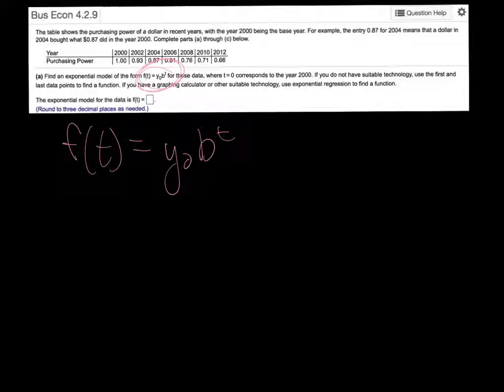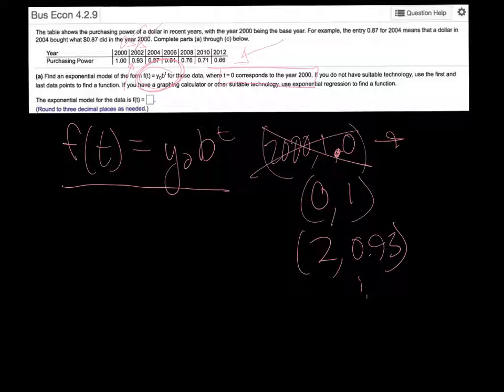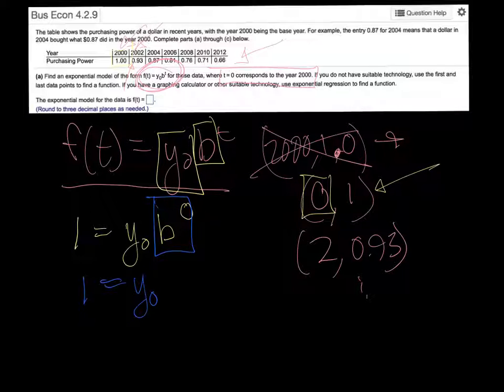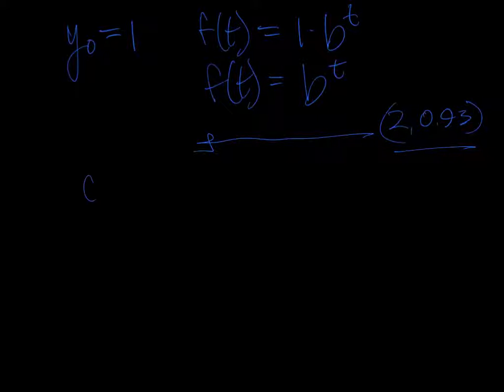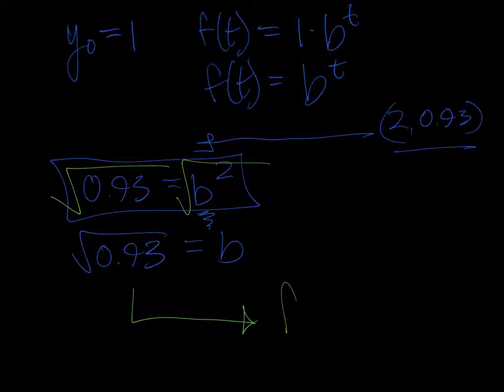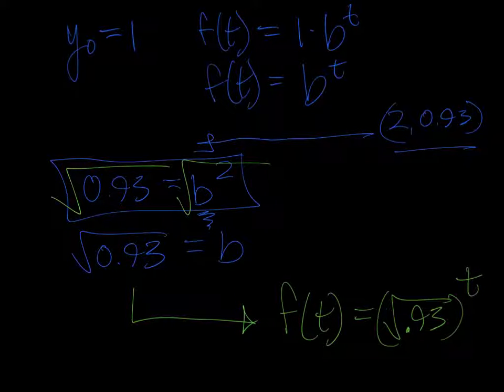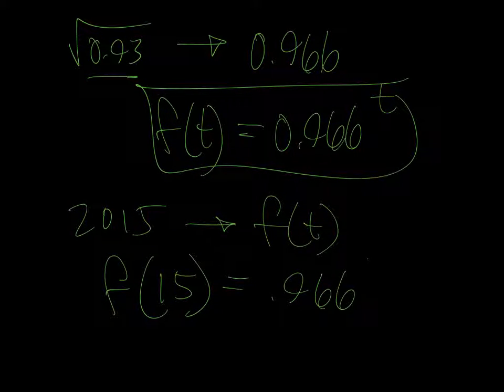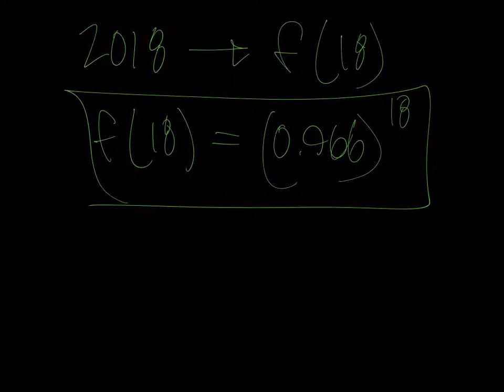exponential econ prob